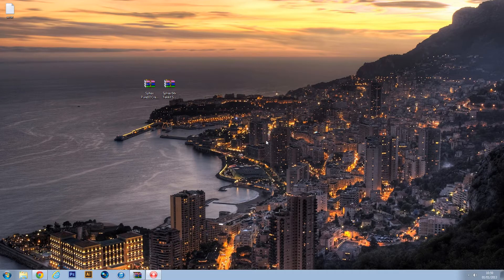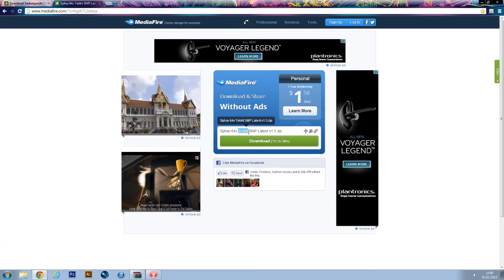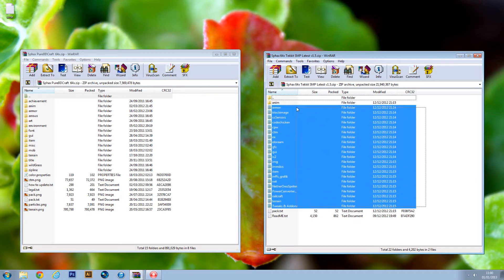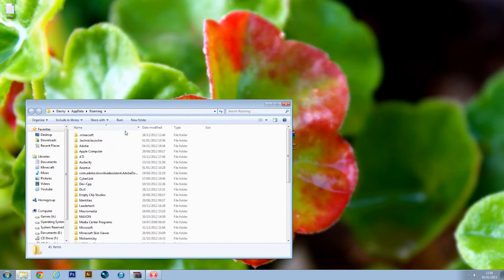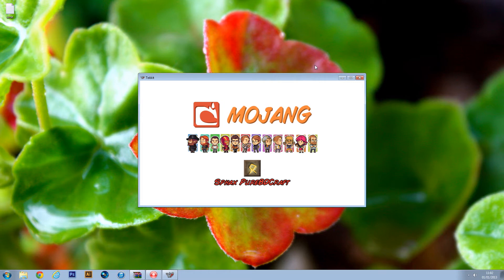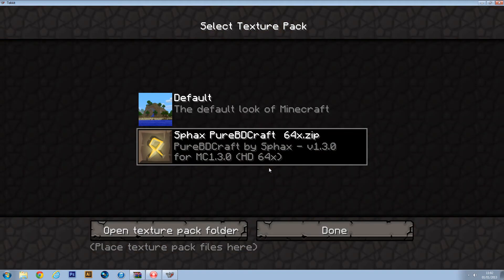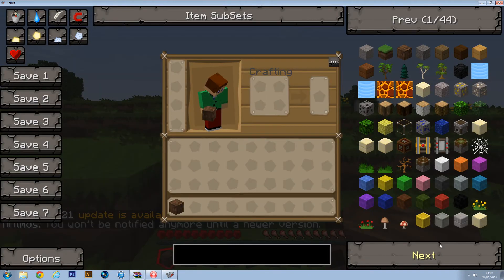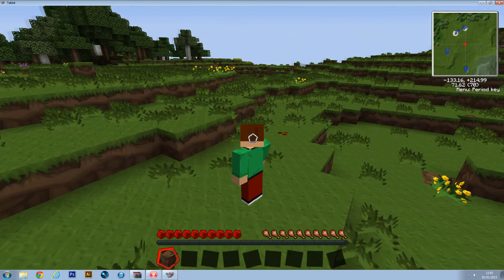Minecraft Tekkit: Sphax Texture Pack Installation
Daniel shows you how to install the up to date Sphax BDCraft texture pack for the Minecraft mod Tekkit!

Make sure if you download the 64x64 or 128x128 you get the same tekkit ones to match!